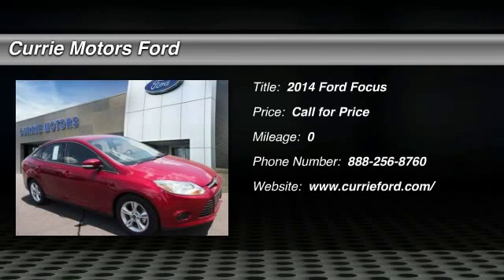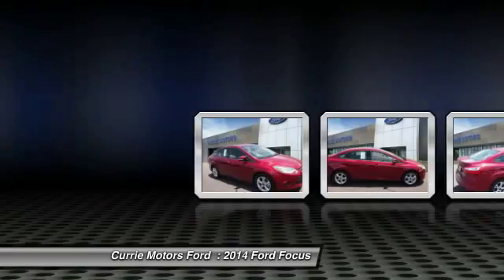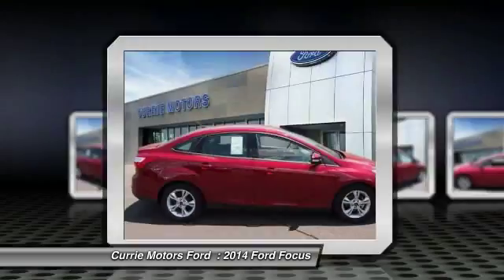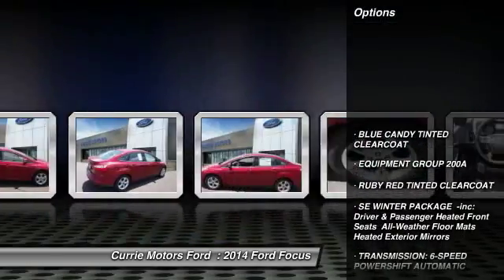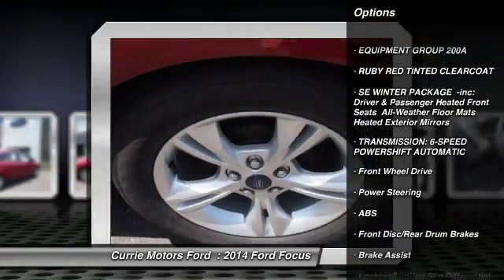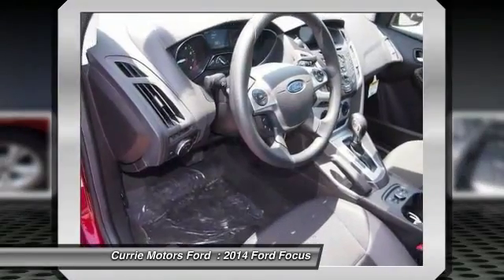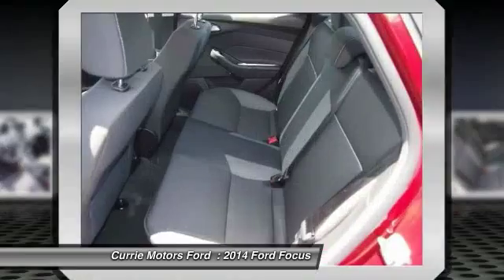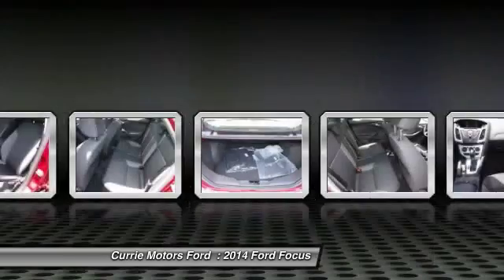2014 Ford Focus Frankfort, Chicago, Bolingbrook P2739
2014 Ford Focus SE

Stylish and comfortable, this 2014 Ford Focus SE makes a statement wherever you go. Looking to buy a safer sedan? Look no further! This one passed the crash test with 5 out of 5 stars. Get all the room you need with the fold down rear seat. According to a review from CarsDirect, A new body in white employs high-strength steel for 55 percent of the structure, the highest of any U.S. Ford.